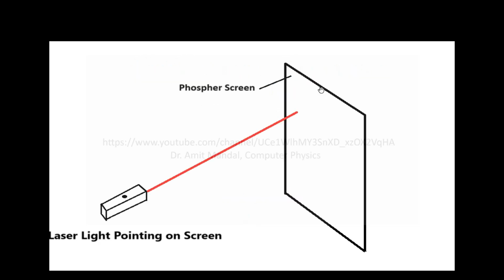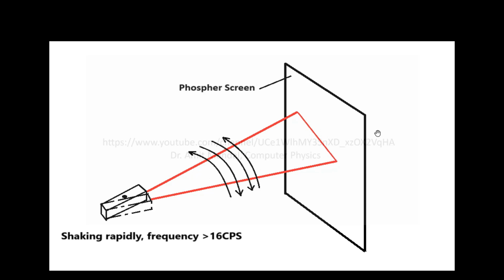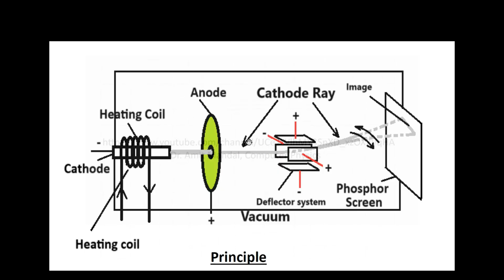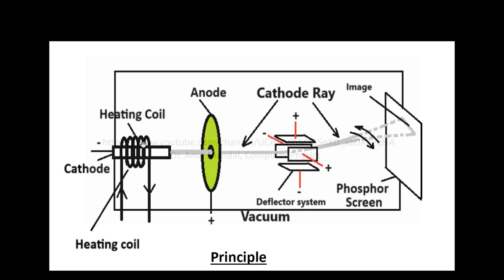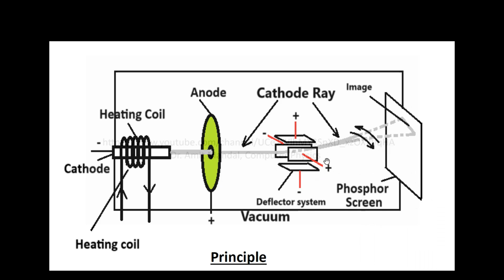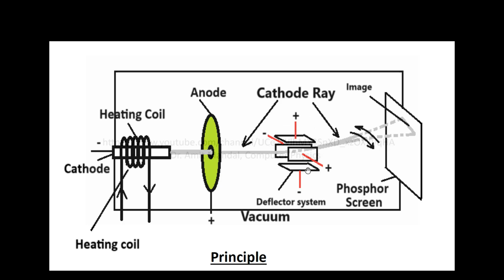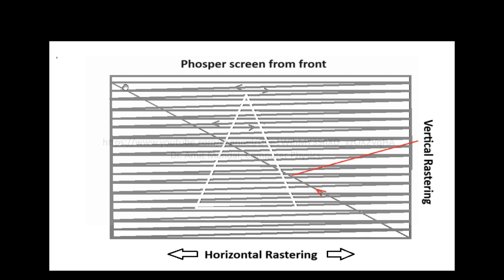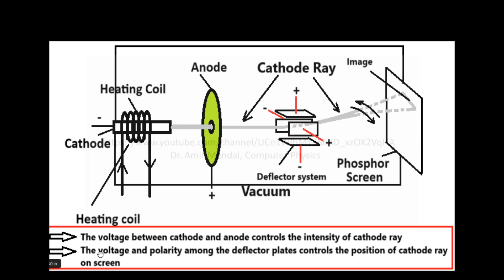Cathode ray tube working principle (Computer Graphics)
The Cathode Ray Tube (CRT) is an older technology used in displays, particularly in:

1. Old TVs: CRT TVs were widely used before the advent of flat-screen technologies like LCD, LED, and plasma TVs.

2. Computer monitors: CRT monitors were used in older computers, often referred to as "box monitors" due to their shape.

3. Oscilloscopes: CRTs are still used in some oscilloscopes, which display electrical signals as waveforms.
Here's how CRTs work:
1. Electron gun: Produces a beam of electrons.
2. Deflection system: Controls the electron beam's direction, scanning it horizontally and vertically.
3. Phosphor coating: The inside of the CRT is coated with phosphor, which emits light when struck by electrons.
Learn the working by this easy explanation...